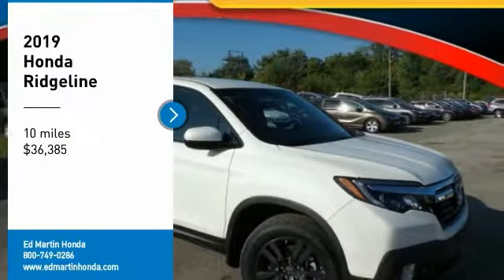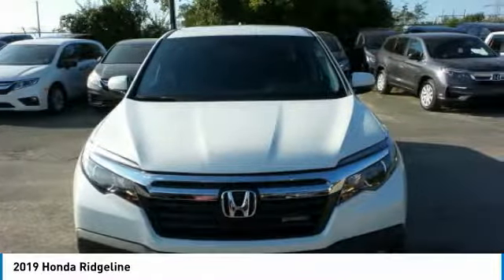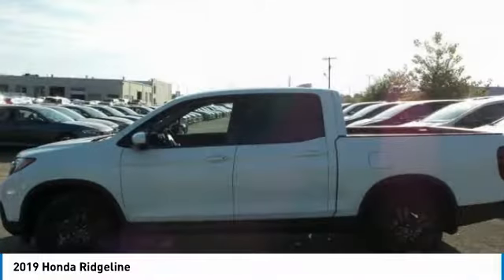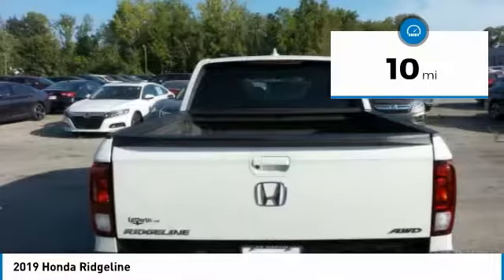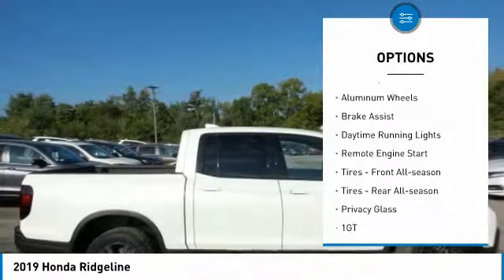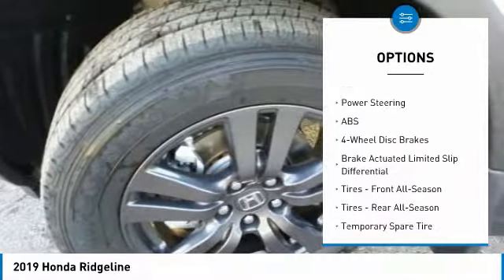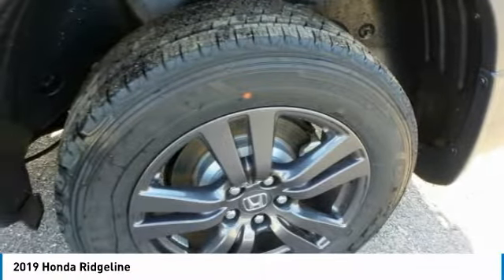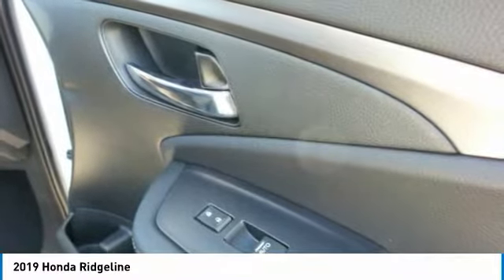2019 Honda Ridgeline 2RD1699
2019 HONDA RIDGELINE Indianapolis, IN
Stock# 2RD1699

BEDLINER, BACK-UP CAMERA, ALL WHEEL DRIVE, BLUETOOTH, MP3 Player, KEYLESS ENTRY, 25 MPG Highway, ALLOY WHEELS. The 2019 Honda Ridgeline offers a truckload of ingenuity. The Ridgeline?s truck bed is full of uncommon solutions to common problems, like a 7/3 cu. ft. lockable in-bed trunk and available truck bed audio system. It was designed with minimal wheel housings to maximize hauling capabilities and features a 150W/400W truck bed outlet, drain plug and more. Bright and distinct available LED low-beam headlights with auto on/off and daytime running lights help you see and be seen, while standard LED taillights make it easier to see day or night. The dual-action tailgate opens down for conventional bed loading or to the side for convenient access. From an available 8-inch display touchscreen to ambient LED lighting, there?s more than meets the eye in the Ridgeline. An impressive 4.2in color multi-information display and steering wheel controls make it easy to do everything, while a roomy center console is big enough for a 10in tablet. The 60/40 split lift-up rear seats make multiple configurations possible and create room for anything. Get a better glimpse of your next adventure with the one-touch power moonroof, while driver seat memory settings save your perfect position. With 280hp, 4-wheel independent suspension and available intelligent all-wheel drive system, the Ridgeline is always ready to go. This truck offers 262 lb.-ft. of torque and has the ability to tow up to 5,000 lbs. The Ridgeline offers a range of convenient features including premium audio system, push to start, HondaLink app access, Apple CarPlay and Android Auto compatibility and more. You?ll also find a comprehensive suite of safety features such as blind spot visibility, Honda LaneWatch, multi-angle rearview camera, and more.